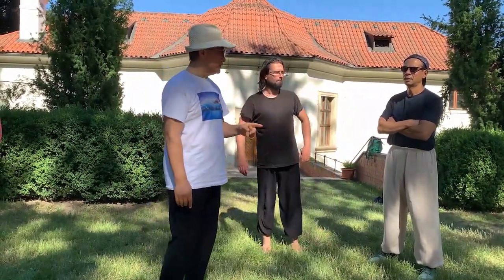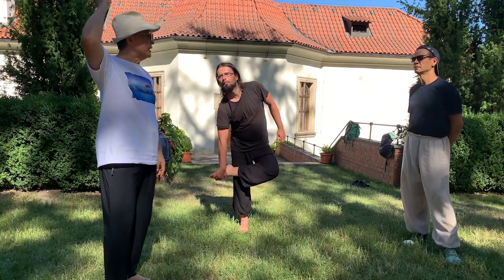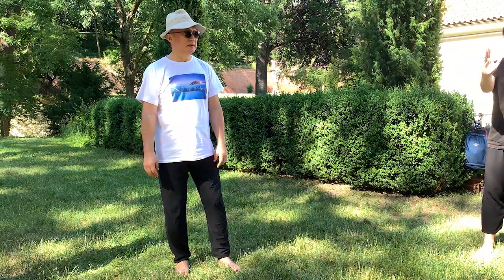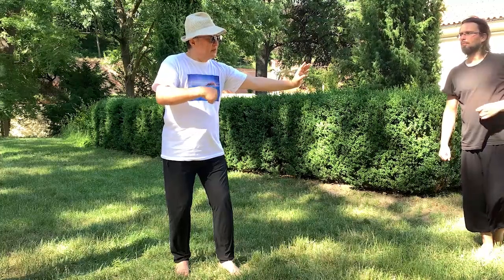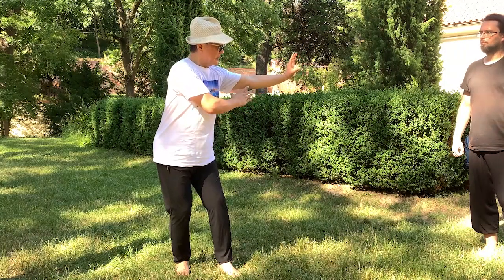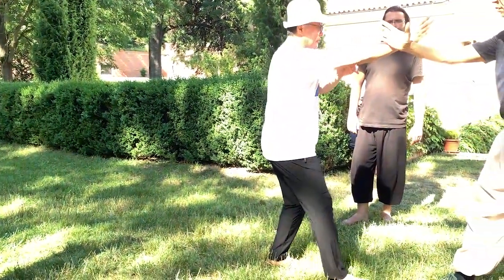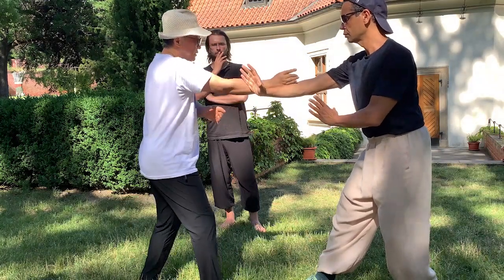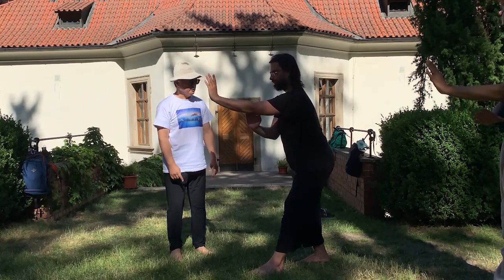20190627 Afternoon 15 Z Prague Retreat Circle walking why and hows lecture, starting with a GongBao